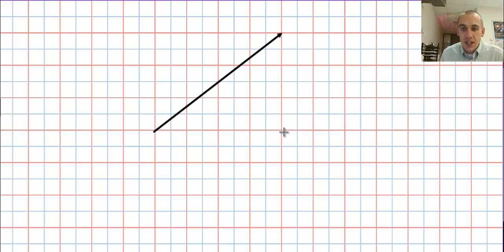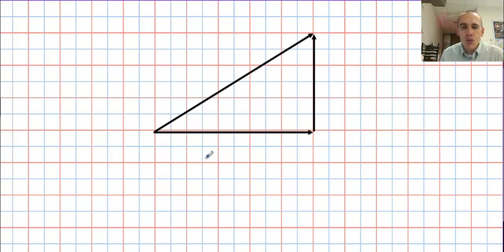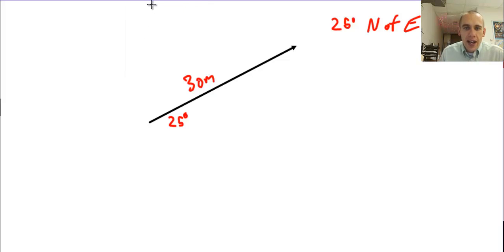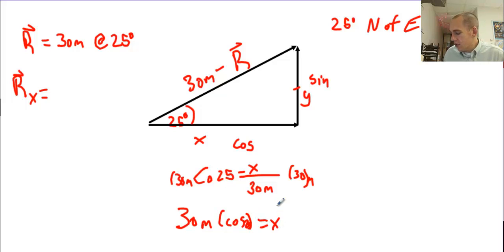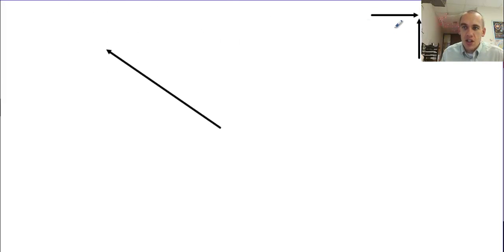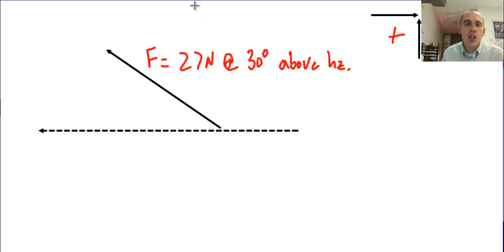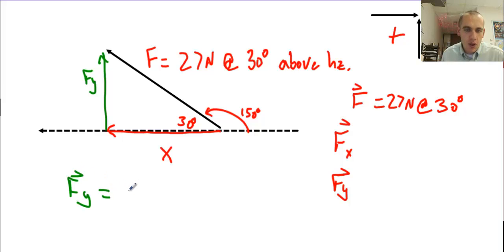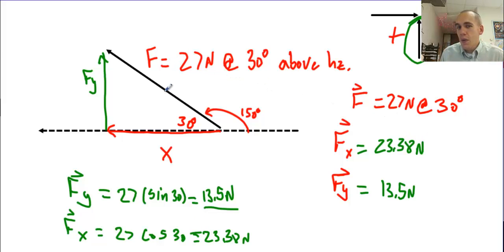6.1B Vector Resolution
How to resolve vectors into their orthoganal components